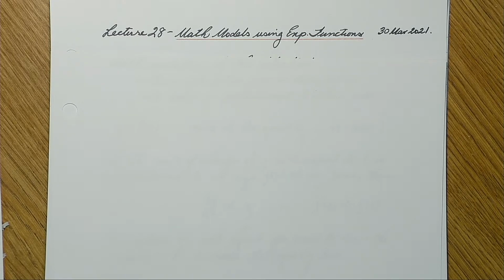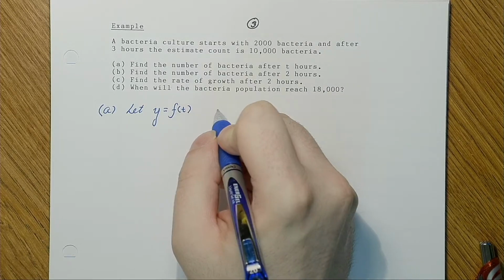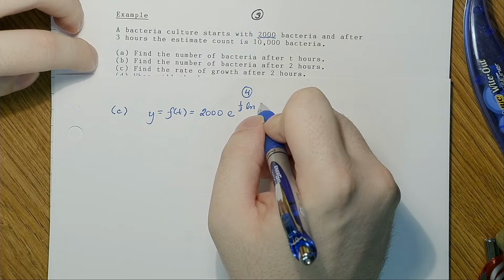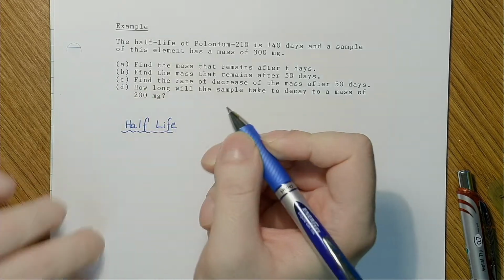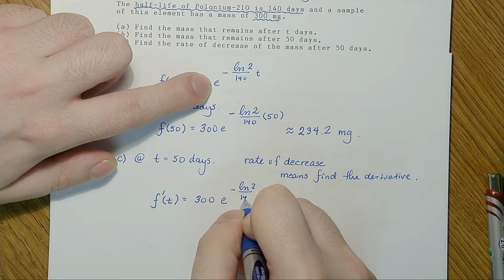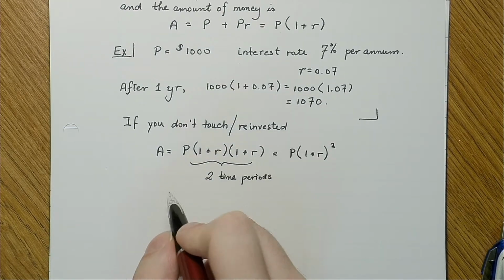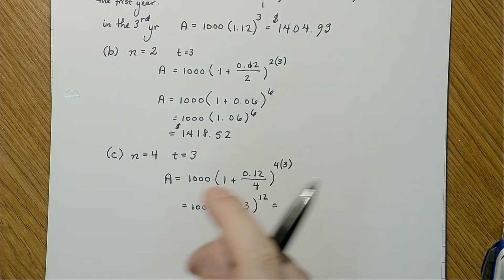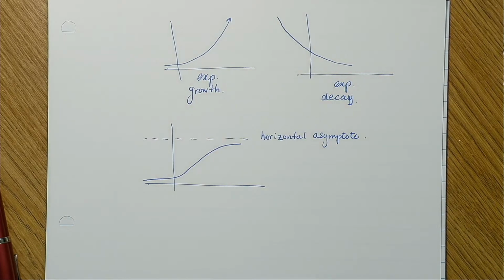MAE 113 - Lecture 28 - Mathematical Models using Exponential Functions - Winter 2021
In this lecture, we look at applications where the exponential function can model some observed behaviour in the real world.  The textbook we are using is Marsden and Weinstein's Calculus I (1985), available

0:00 Start of Class